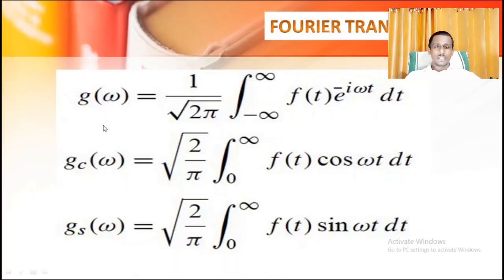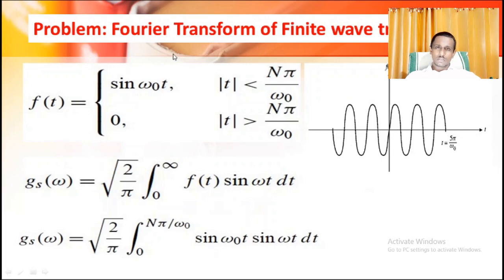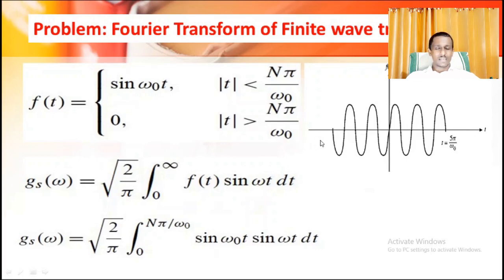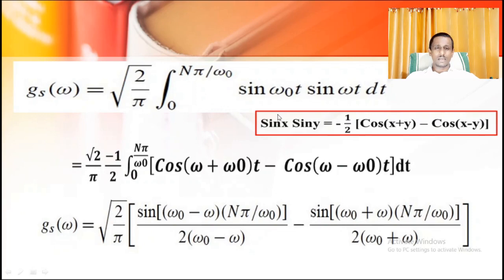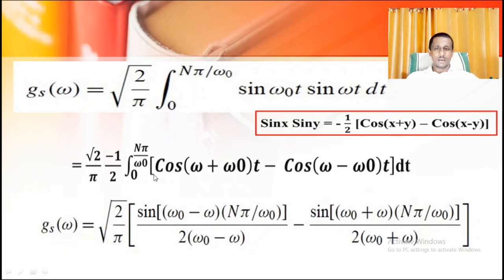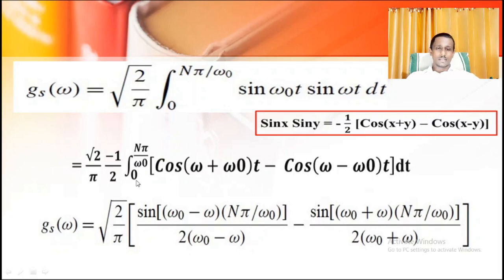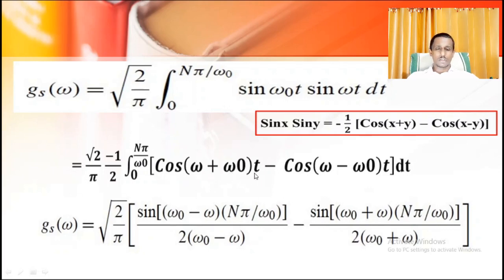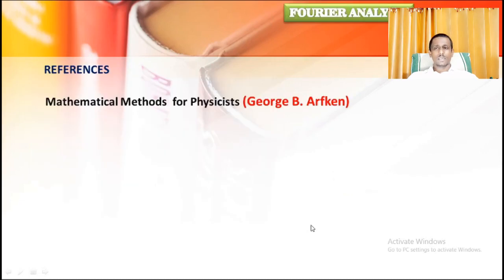Fourier Transform of Finite Wave Train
Derivation of Fourier Transform of Finite Wave Train